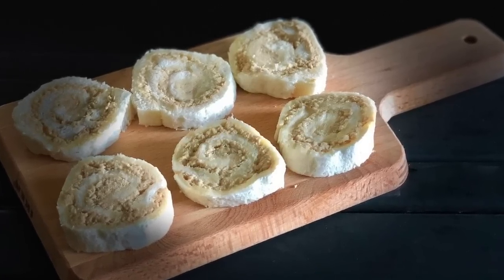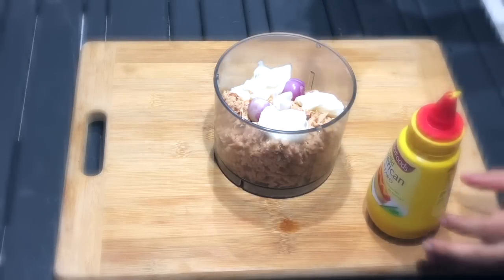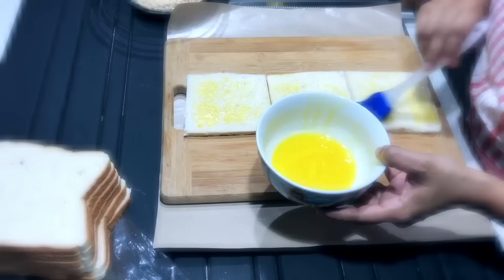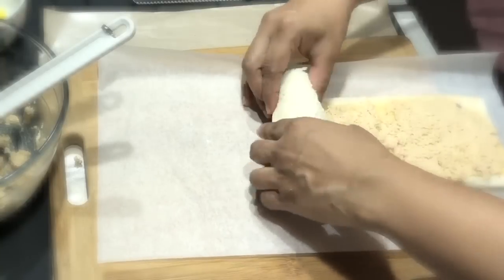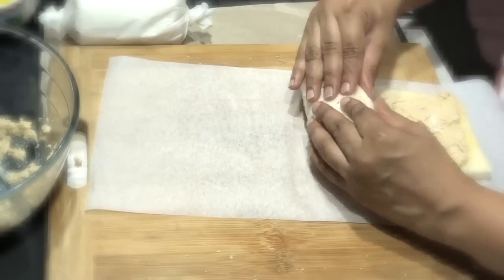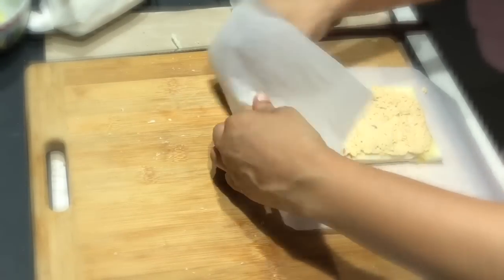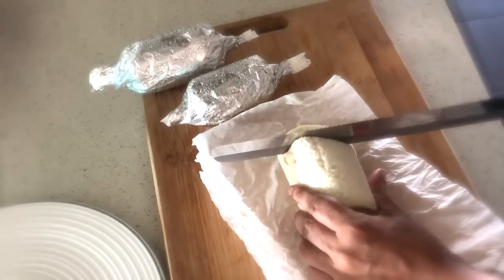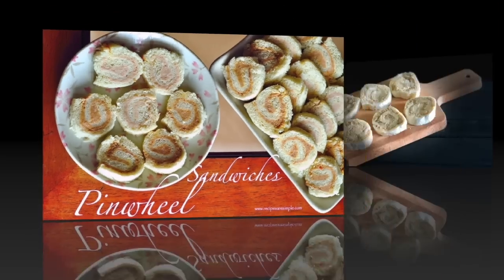Tuna Pinwheel Sandwiches | Bitesize Tuna Sandwich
Do you love a good Tuna Sandwich? And want a lovely way to present them as bite-size party food? Tuna Pinwheel Sandwiches are the answer! Try the RAS original Pinwheel Sandwich. It can be made with chicken filling, egg or veggie filling as well. Guests will love them. Your family too!
INGREDIENTS:
2 TINS TUNA
4 TBSP MAYO
1 TSP MILD MUSTARD
9 - 12 SANDWICH BREAD SLICES
SALT AND PEPPER
MELTED BUTTER
Optional Additions: Shredded lettuce/cabbage, carrot
                                   Fresh herbs
                                   flavored tuna